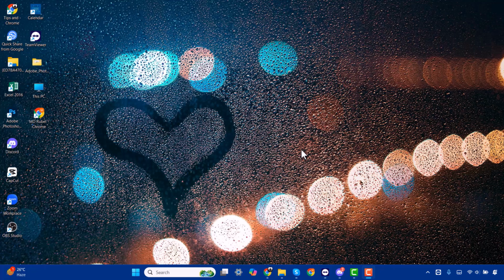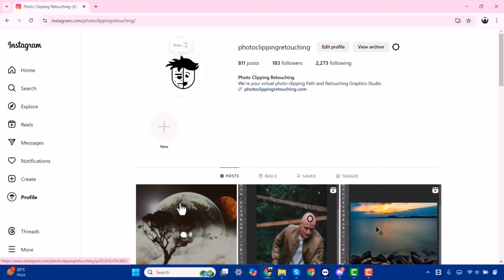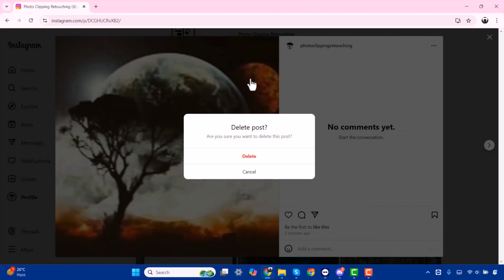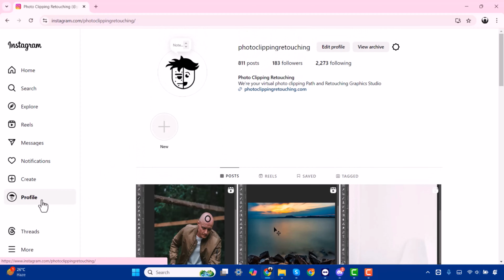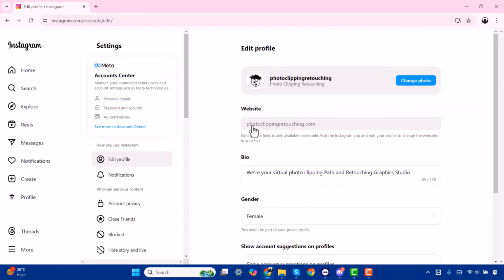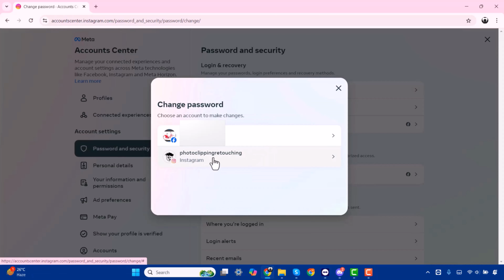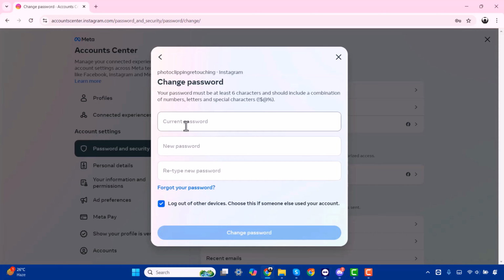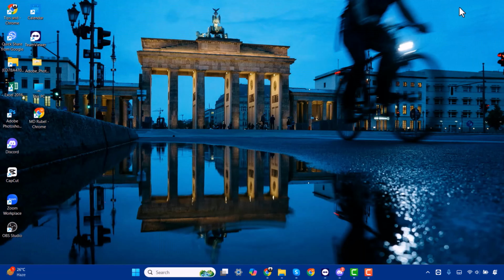How to Delete Post and Change Instagram Password in Laptop 2025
How to Delete Post and Change Instagram Password in Laptop 2024

I hope this tutorial is beneficial for you all. If it was then do let us know!